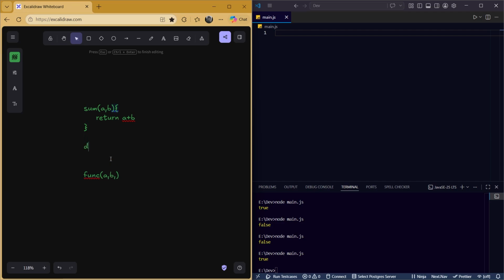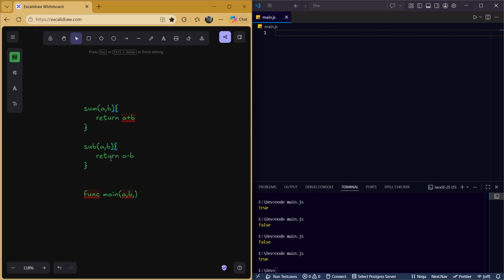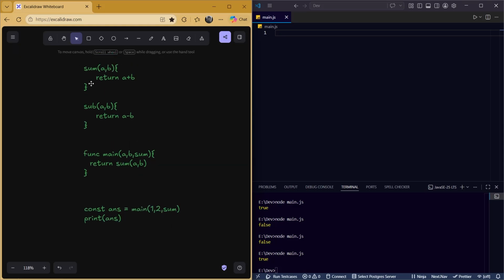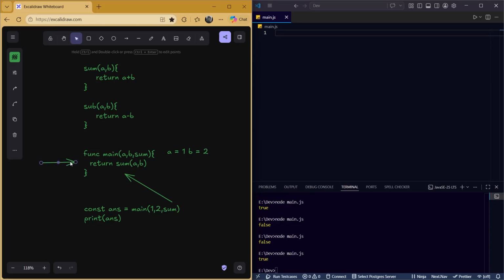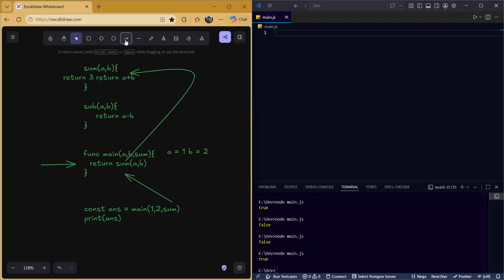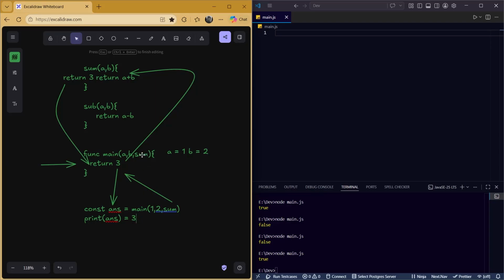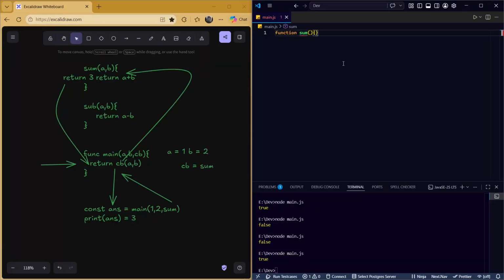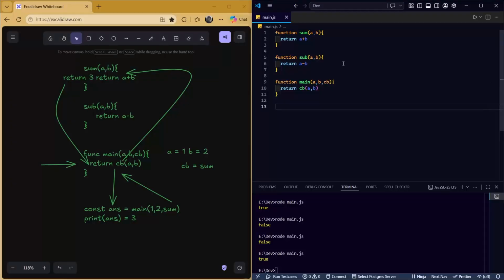JavaScript Callback Functions Explained with Examples (Part 16)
A Callback Function is simply a function that is passed into another function as an argument, to be executed ("called back") later. Because functions in JavaScript are treated as first-class citizens (just like strings or numbers), you can pass them around to make your code highly dynamic, reusable, and capable of handling asynchronous tasks.

What You Need to Know Before Watching
To get the most out of this video, it helps if you already understand:

How basic JavaScript functions work (function keyword or arrow functions).

How variables store and pass data.

Don't worry if you're a beginner—we start from scratch and build up step-by-step!

This is Part 16 of our complete JavaScript Mastery series. If you want to master the full language from scratch, make sure to check out the previous videos where we covered:

🔹 Part 14: Array Methods (.map(), .filter(), .reduce())
🔹 Part 15: Modern Logical Operators (?? and !!)
🔹 Part 16: Functional Arguments & Callbacks (You are here!)
🔹 Part n: Coming Soon (Asynchronous JS & Promises!)

🚨 Common Interview Questions Covered:
If you are preparing for a frontend interview, make sure to pay close attention to the end of the video where we discuss:

Why are functions called "First-Class Citizens" in JavaScript?

What is the difference between passing a function reference (myFunc) versus passing a function execution (myFunc())?